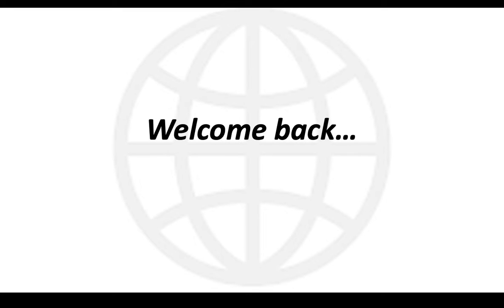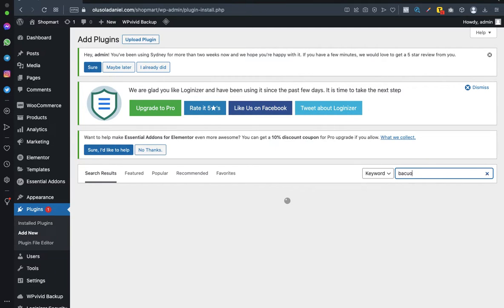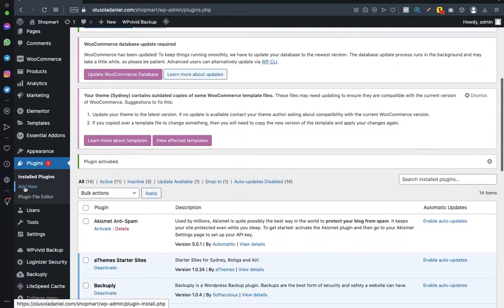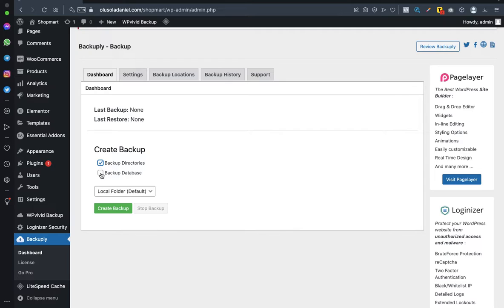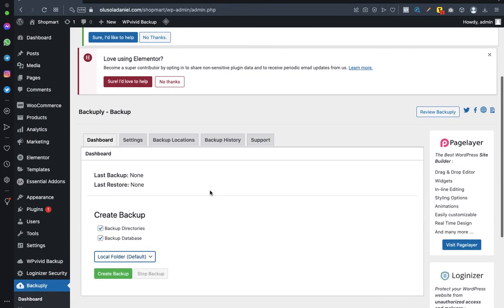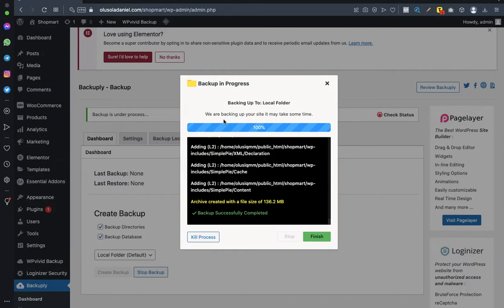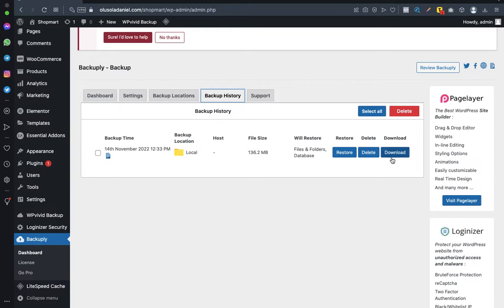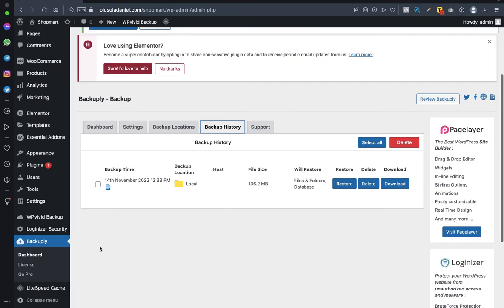How To Backup Your Website With Backuply Plugin | Step-by-Step Guide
Hey there, this is Olusola Daniel and in this video I'll be showing you how to backup your website with "Backuply". It is very important to fortify your website asset against an unwanted crash, losing important files.